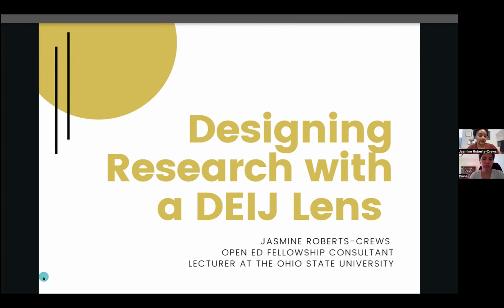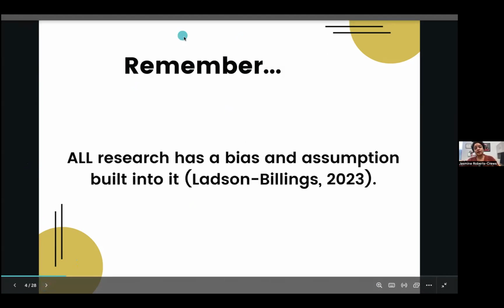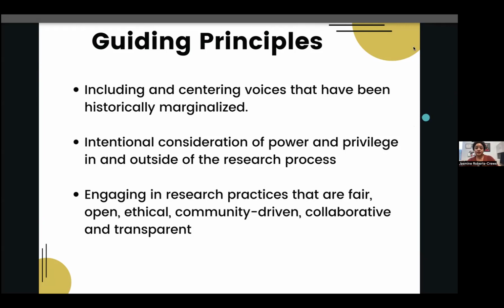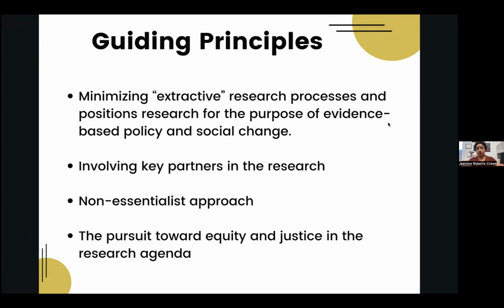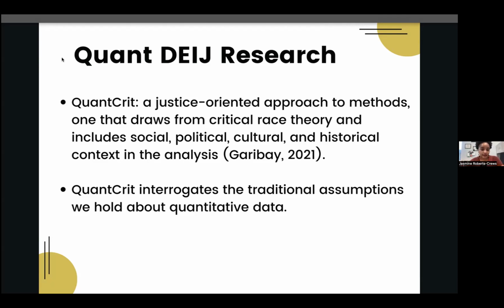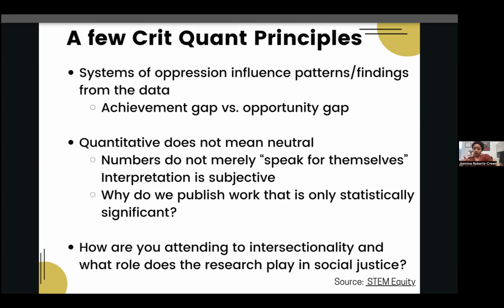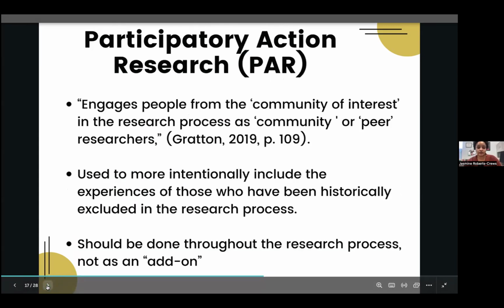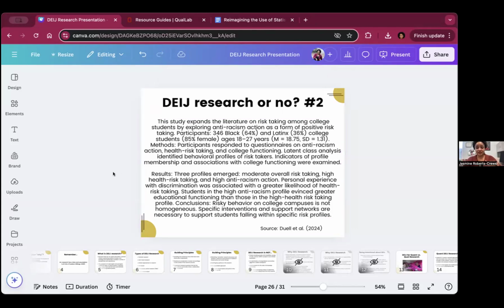Centering DEIJ in research--part 2 by Jasmine Roberts-Crews